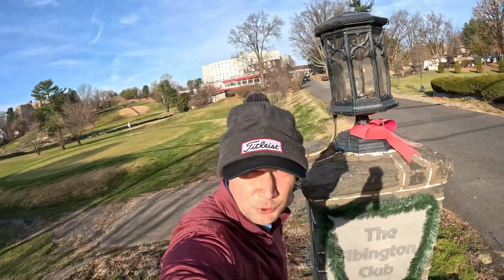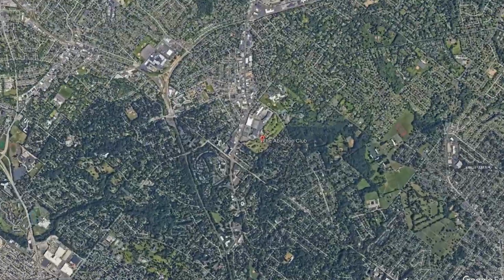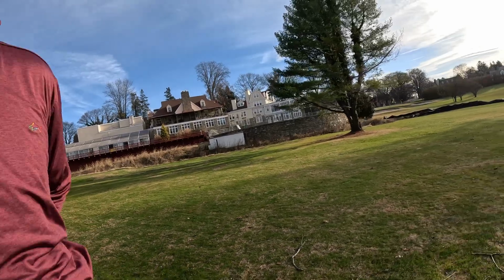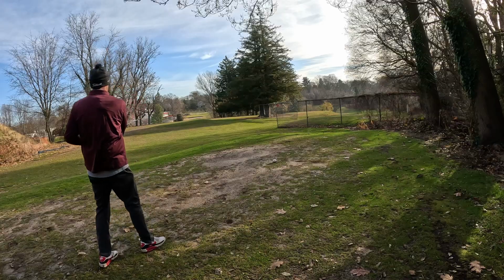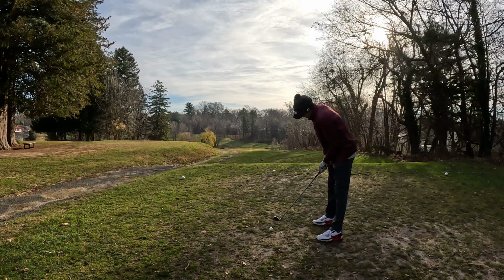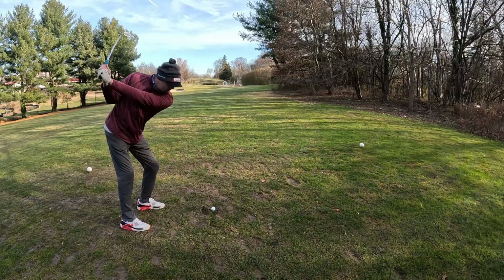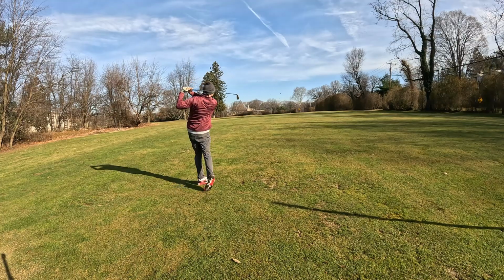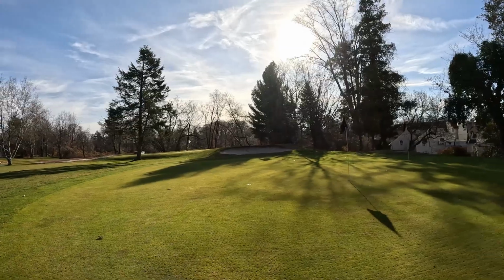The First Island Green - Abington Club, PA #162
The Abington Club in Jenkintown, PA, is home to the first island green in the state of Pennsylvania. This unique feature, which has become a signature hole, challenges golfers with its stunning layout and strategic design. Known for its scenic beauty and well-maintained course, Abington Club is a fantastic place for golfers to test their skills while enjoying the natural surroundings. Whether you're a seasoned pro or a beginner, the club offers an enjoyable golfing experience steeped in local history and tradition.